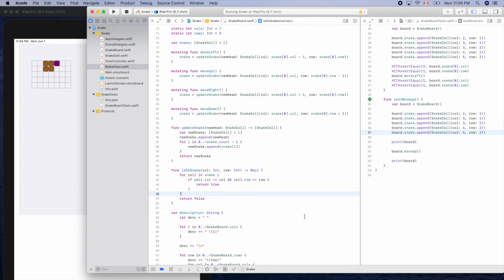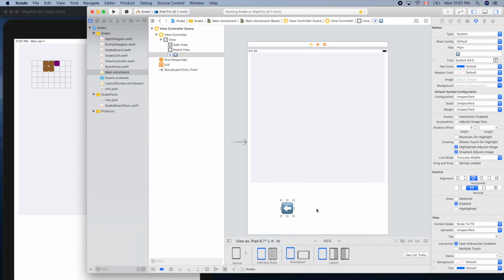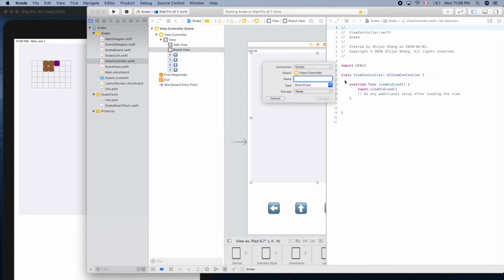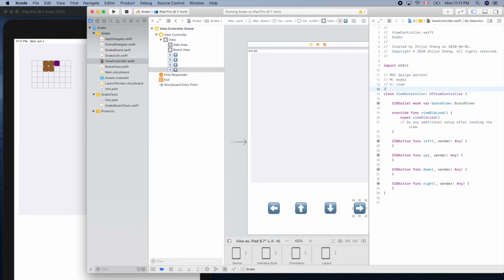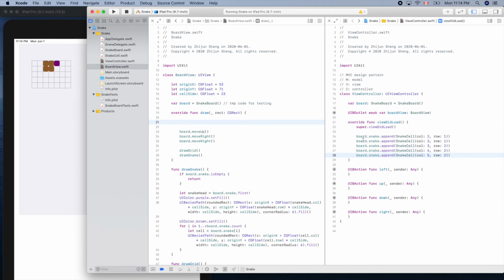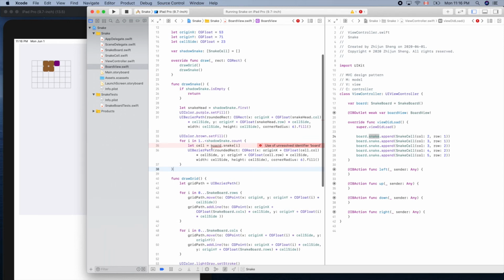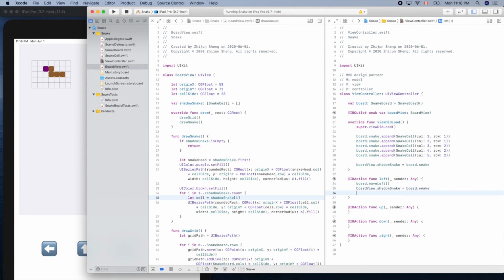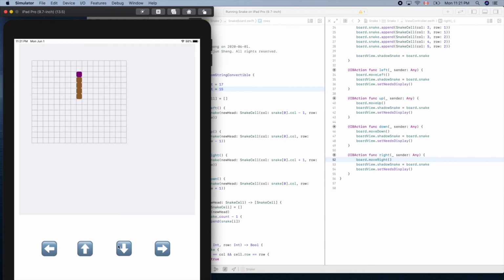Swift Snake 8 | Adding 4 buttons to actually move the snake on screen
We tested snake move functions and now use them to actually control the snake on screen.